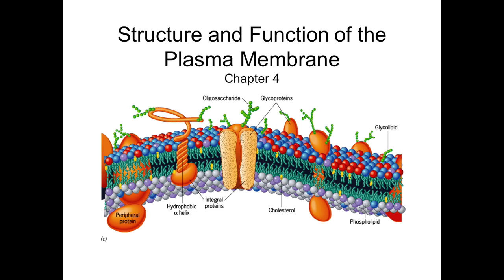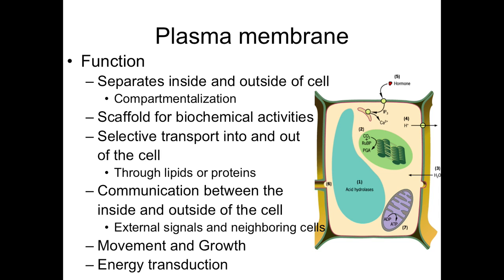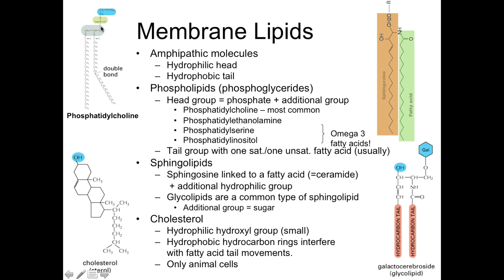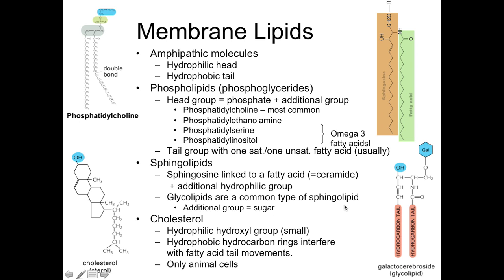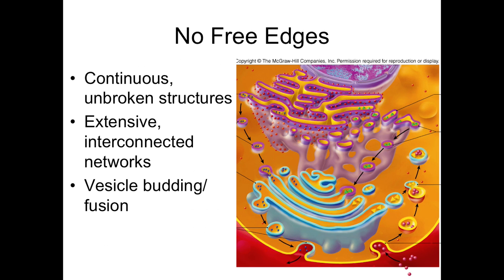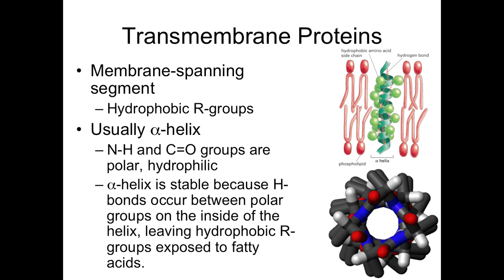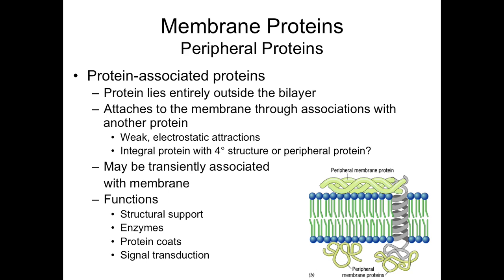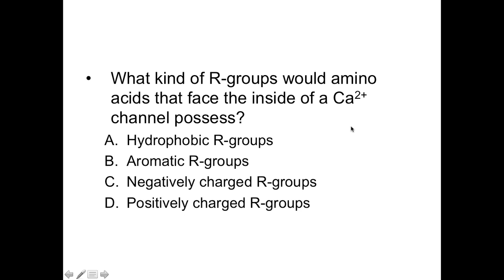Membranes1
Membrane structure